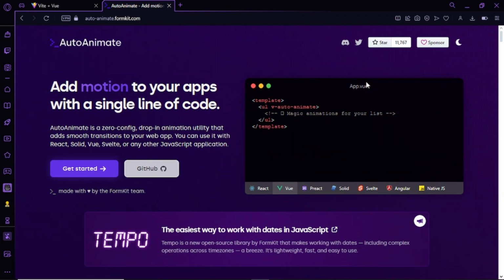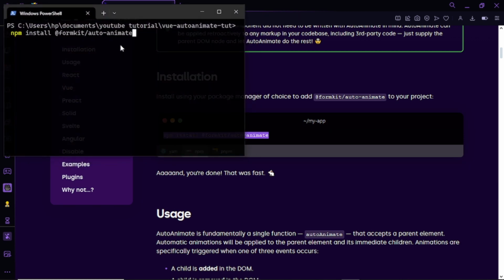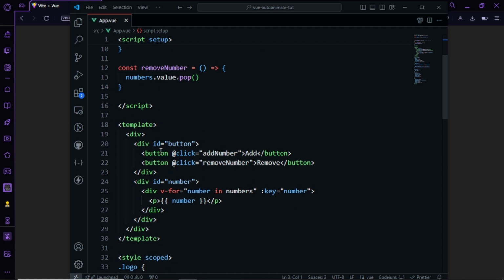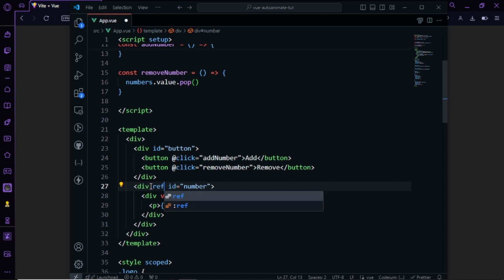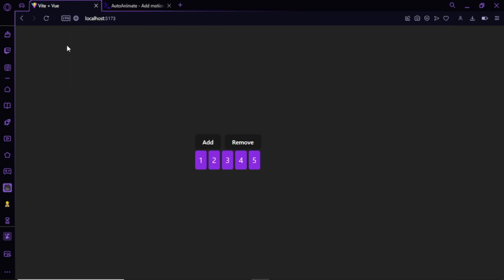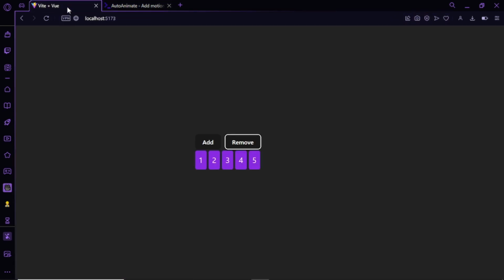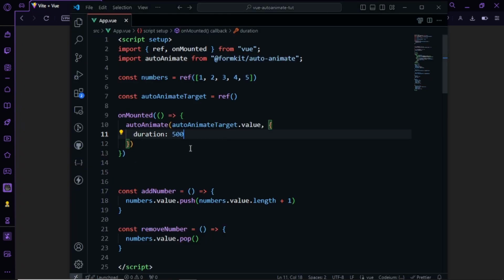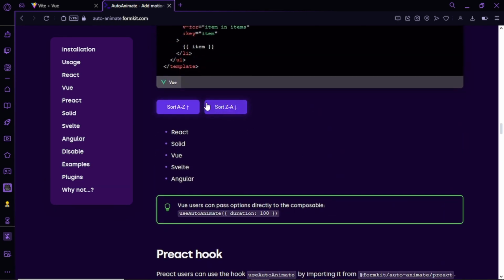Adding Animation to a Vuejs app is Easy as ABC!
In this video you'll get a straight forward guide to add animation to your vuejs project